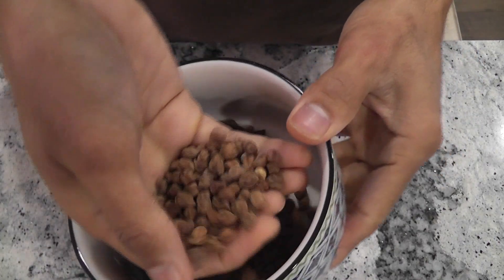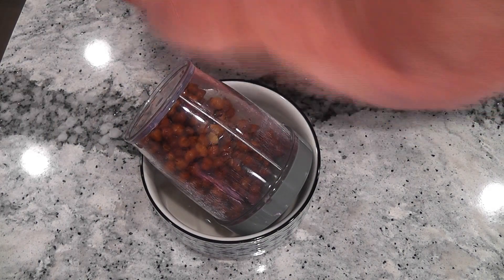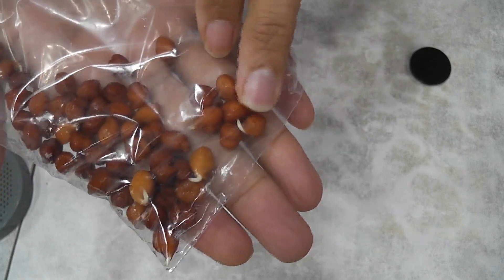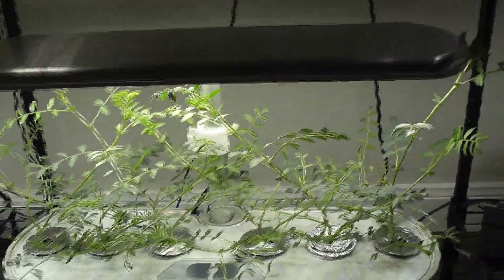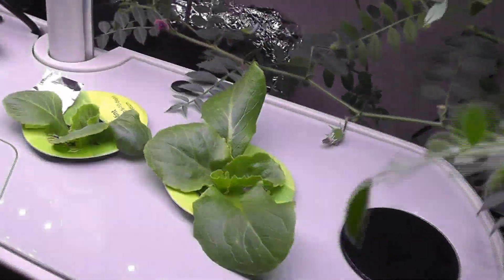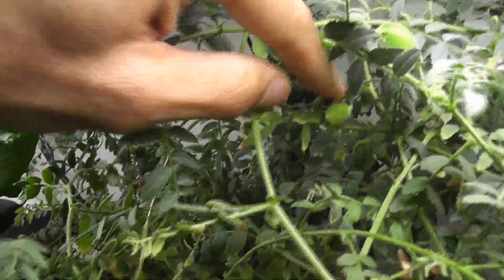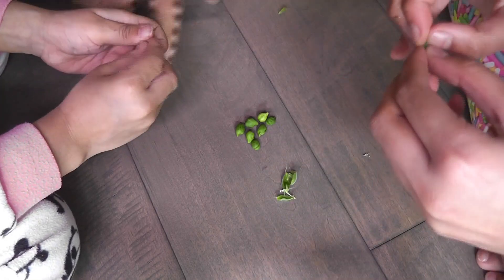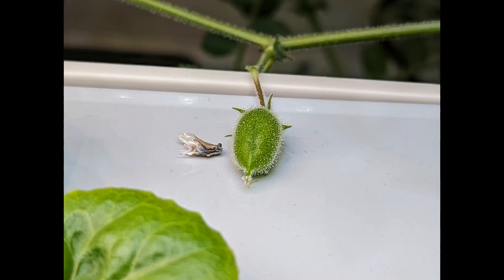Grow Chickpea in Aerogarden Harvest | Garbanzo Beans | Hydroponics Growing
Watch growing Chickpea in Aerogarden Harvest. Super fun. This is also known as Garbanzo Beans. Small yield but lots of fun.